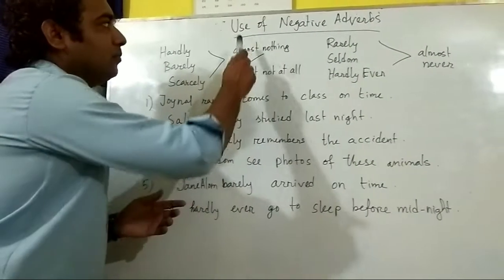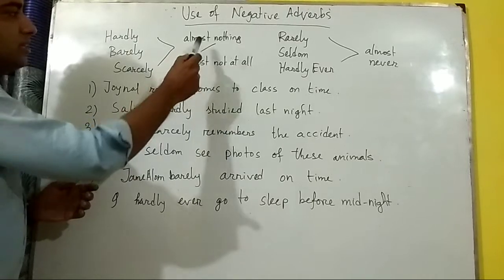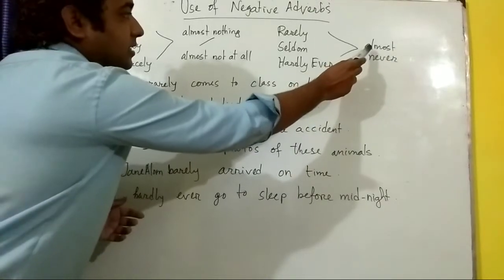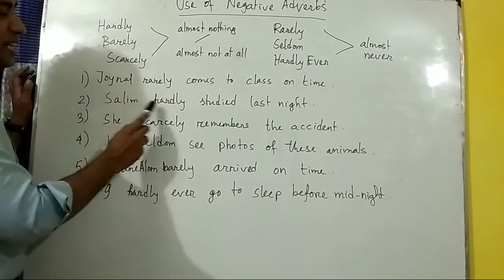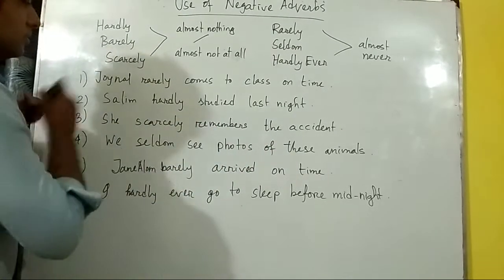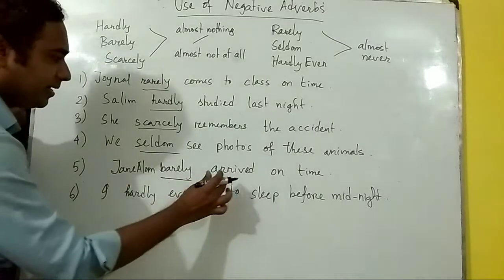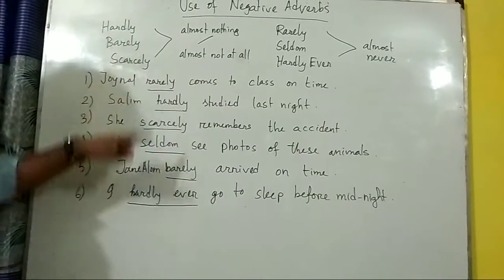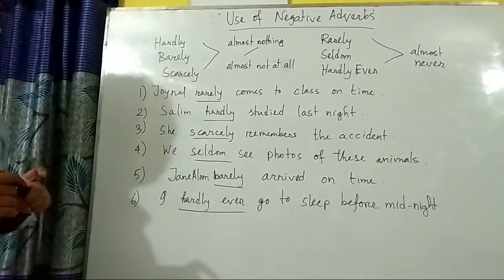6.[New Lesson] Use of Negative Abverbs- Online English Language& Grammar Program [MRH]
IELTS/TESOL/TOEFL/ESL/EFL Classrooms

Foreign Language Training Center
Lab Based Communicative English

powered by--